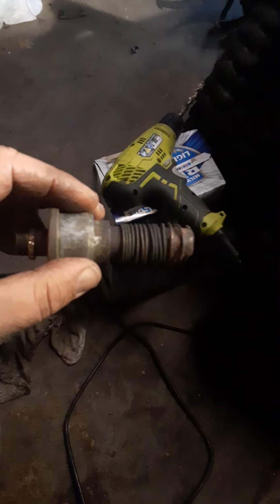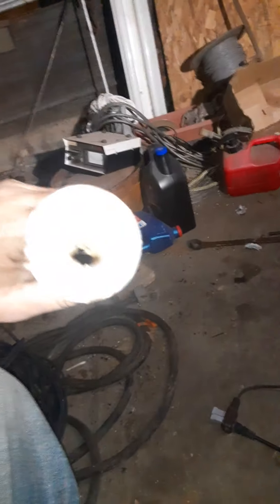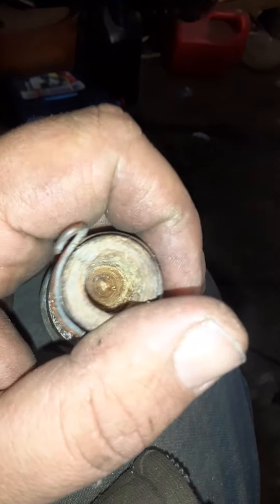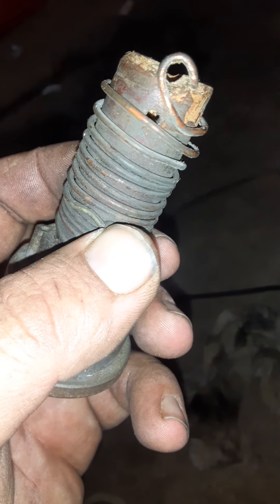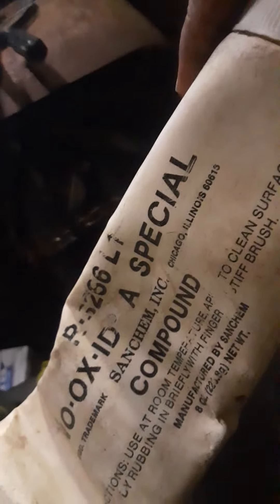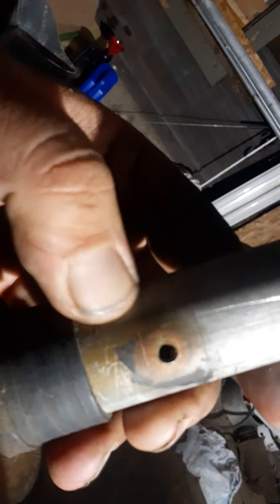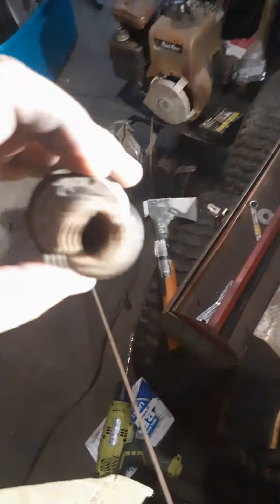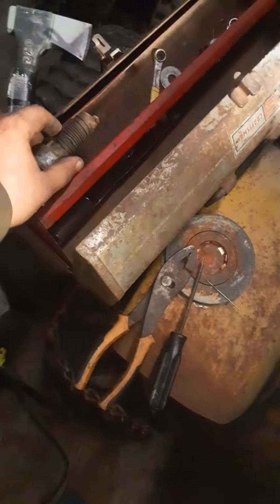Antenna Specialists Mighty Magnum repair/rebuild pt2